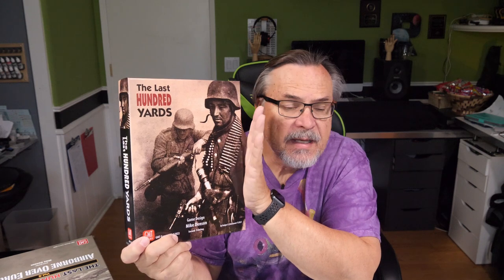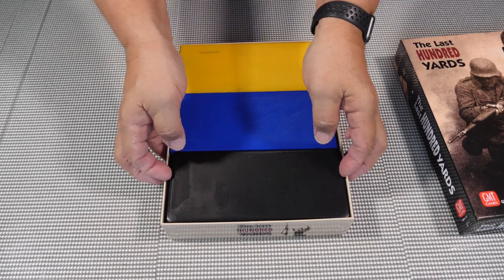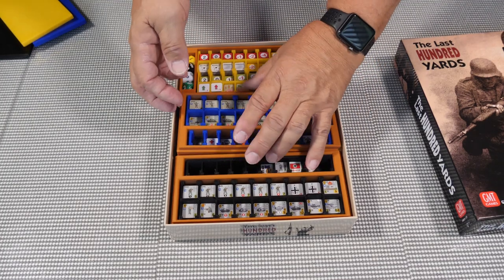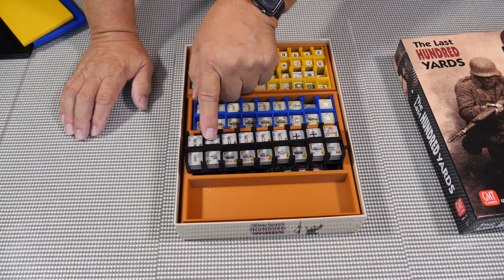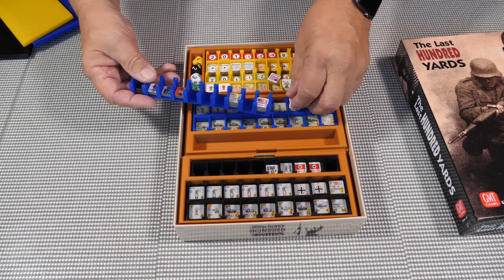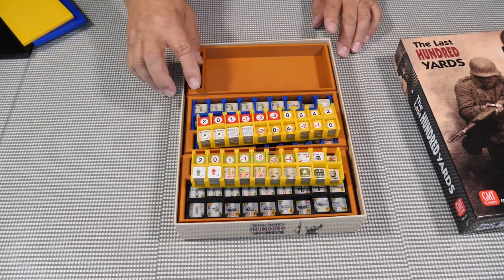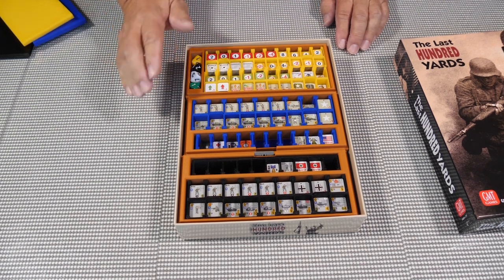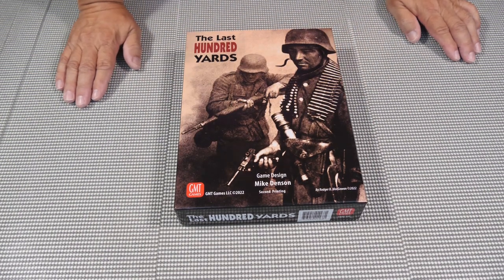Making Counter trays for The Last Hundred Yards - by GMT Games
Links to Games in this video:
The printer I have been using for most of my work
Creality Ender 3
My latest upgraded printer (the one I recommend):
Creality Ender 3 Max Neo 3D Printer

Game tools
2mm Radius Deluxe Corner Punch Cutter
2.5mm Radius Deluxe Corner Punch Cutter
2mm Radius Heavy Duty Corner Punch Cutter
2.5mm Radius Heavy Duty Corner Punch Cutter
Fishers Stick Rotary Cutter